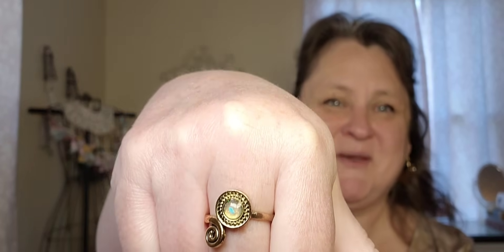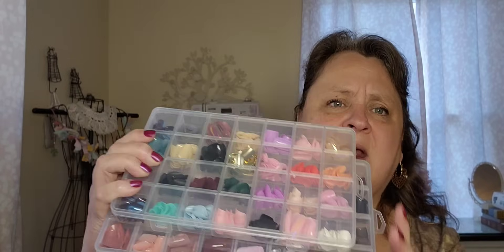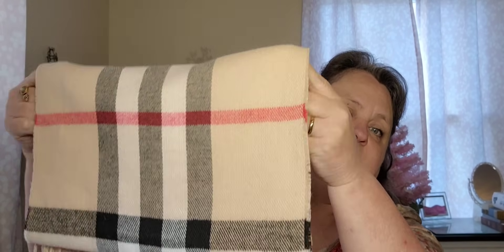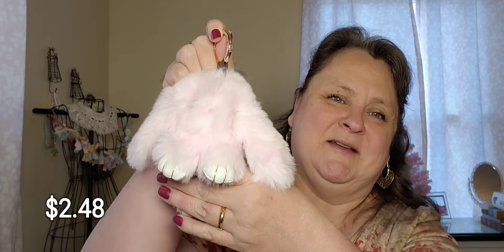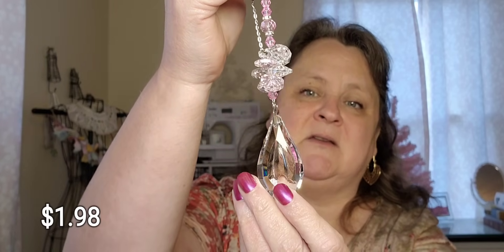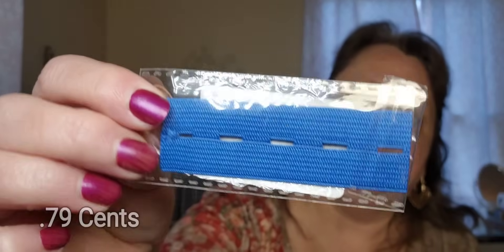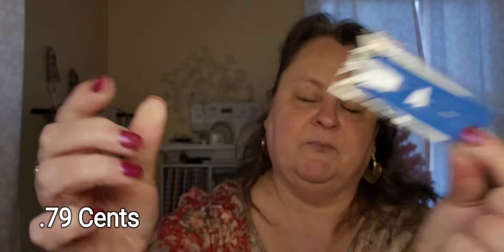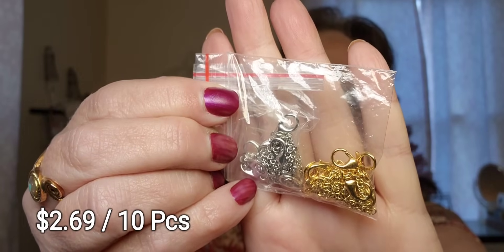TEMU Haul - Over 25 Items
Hi and thanks for visiting with me!  I have a TEMU haul to share, so let's dive in!

You can click my link if you're a new Temu user to get new customer incentives,
or search my code 【afo20650】in the App or on the website.

Cat Mom Wine Glass 8.09
Mr & Mrs Wine Glasses 14.38